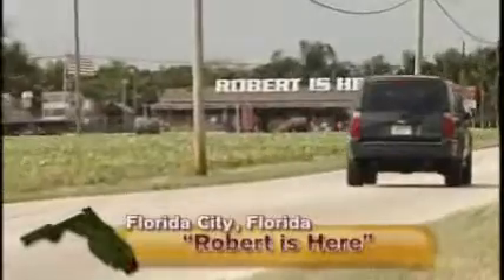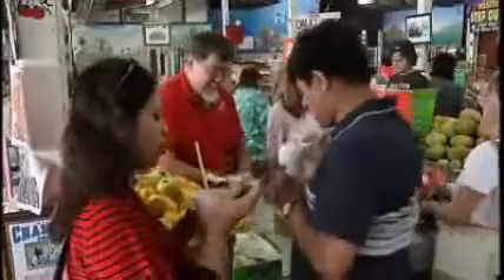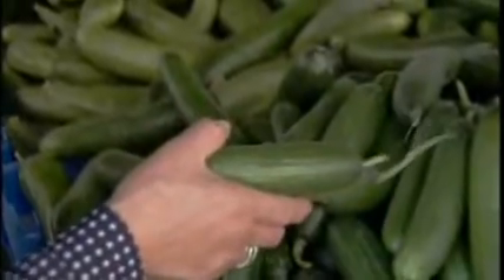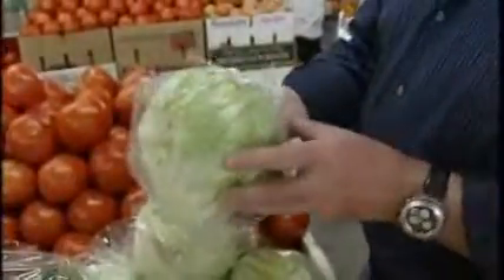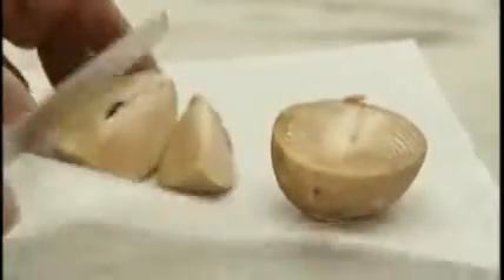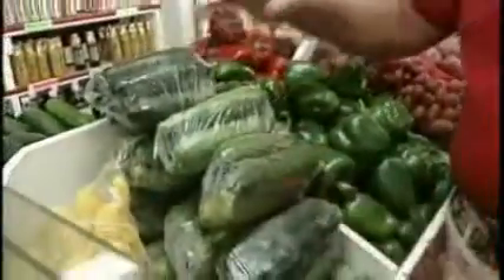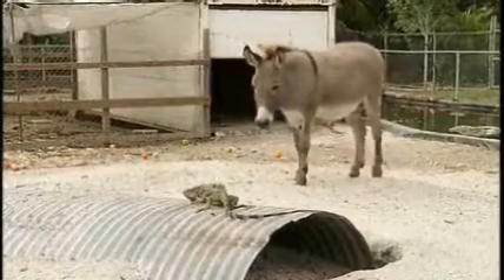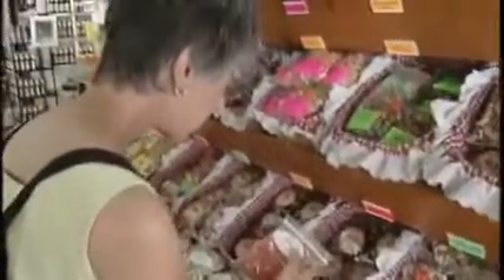"Robert is Here" Produce Stand - America's Heartland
There are few images more basic or poignant in Heartland lore than a youngster peddling his or her produce under a handwritten sign. But when that youngster sticks with the stand year after year and grows it into a thriving market and tourist attraction, thats a little more unusual. We found one such character in Florida City, Florida. to watch the rest of episode 305.